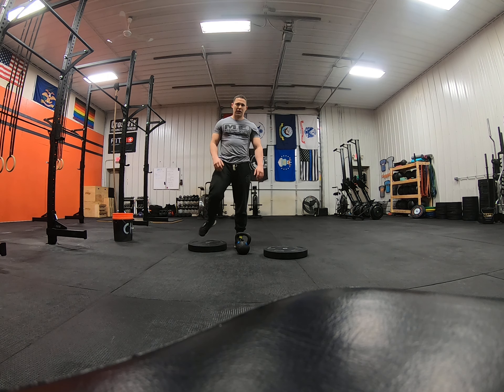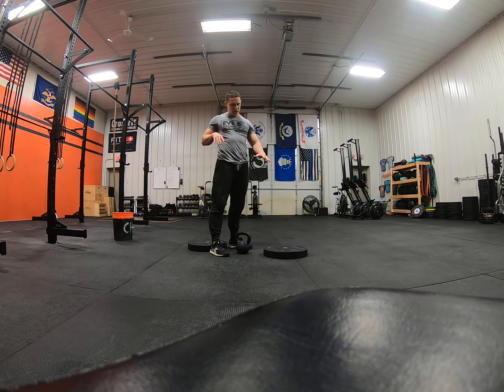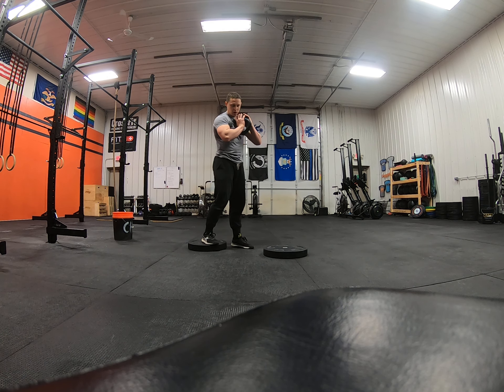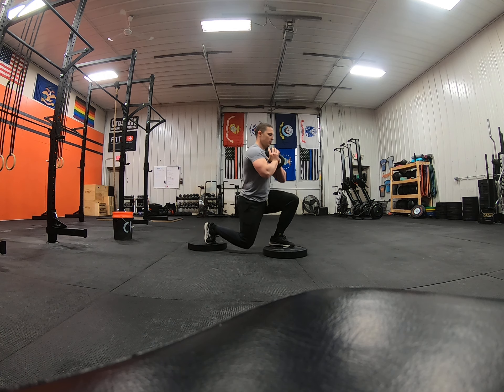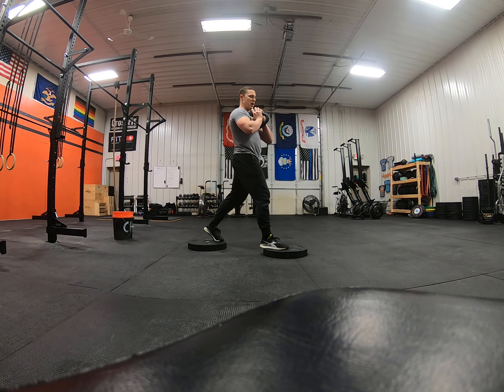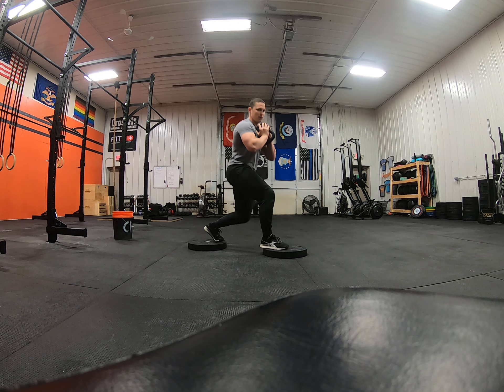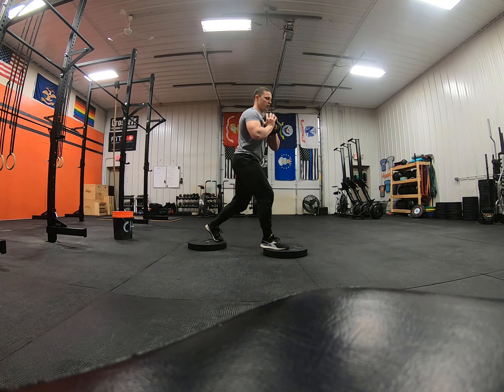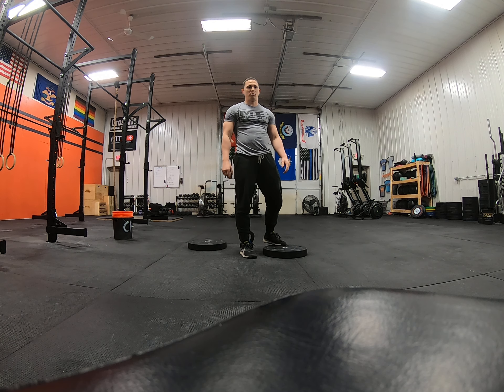Elevated Split Squat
Can hold weight in a goblet, front rack or back rack